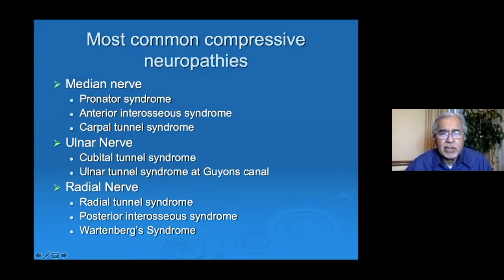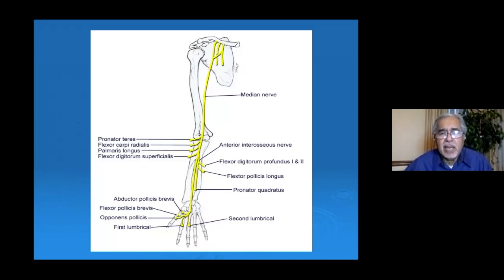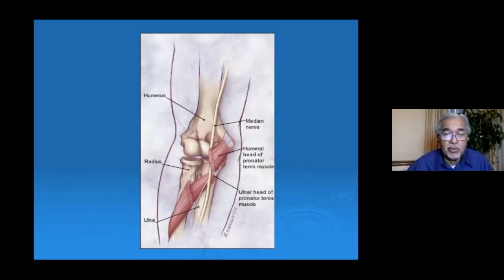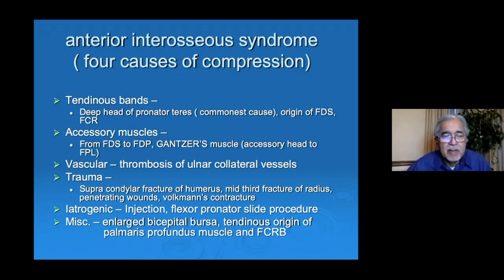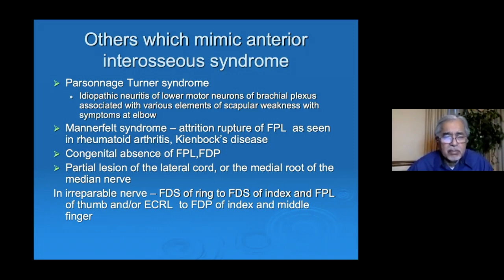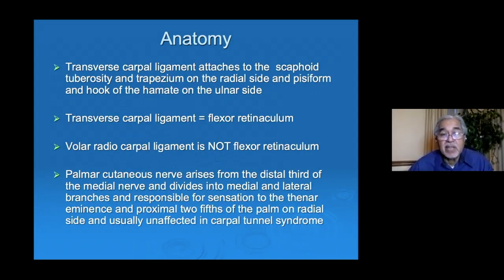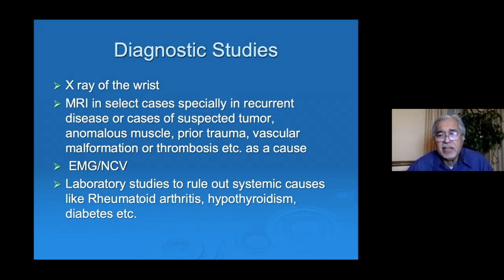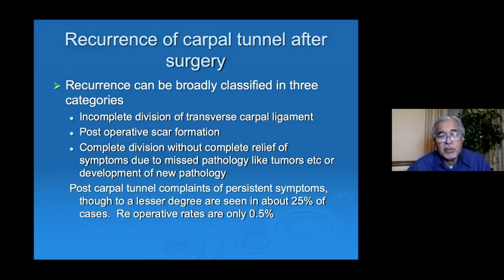Compression Neuropathies - Median Nerve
An in-depth lecture of median nerve compression neuropathies, including pronator syndrome, anterior interosseous syndrome and carpal tunnel syndrome. Anatomy, pathophysiology, risk factors, diagnosis and surgical and nonsurgical treatments are discussed. Ideal for orthopedic surgery, plastic surgery and hand surgery medical professionals and board review.

Dr. Amitabha Mitra is a board certified chair of plastic surgery, currently practicing in Williamsport, PA.